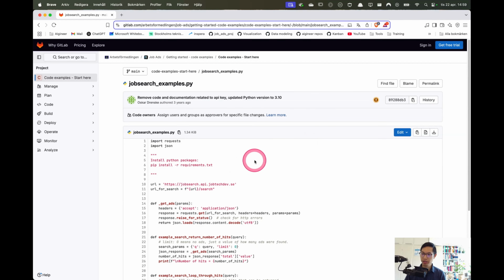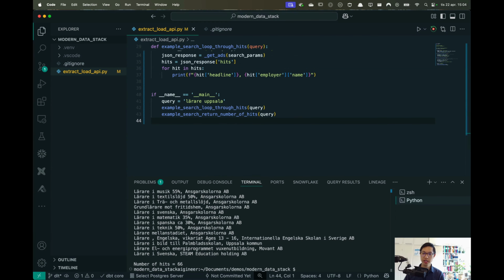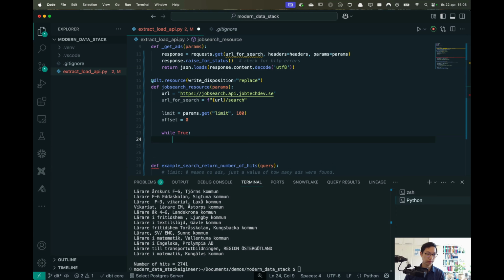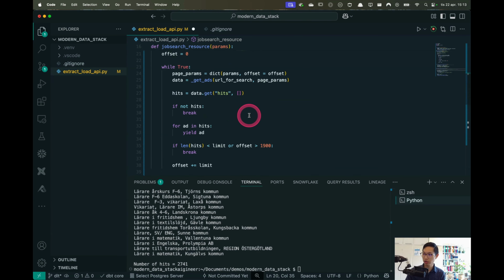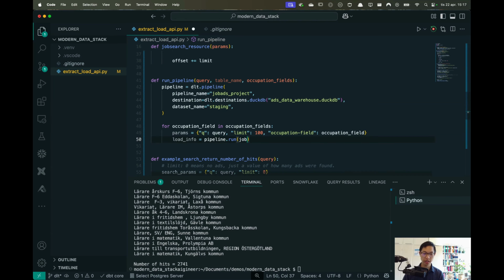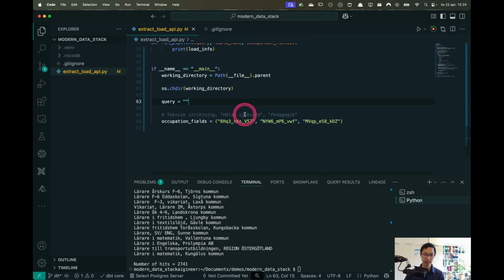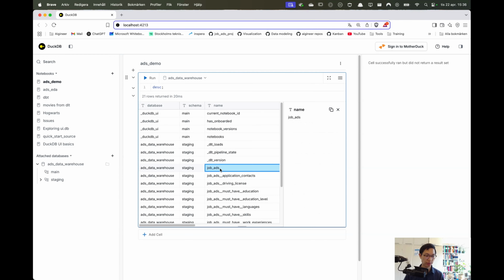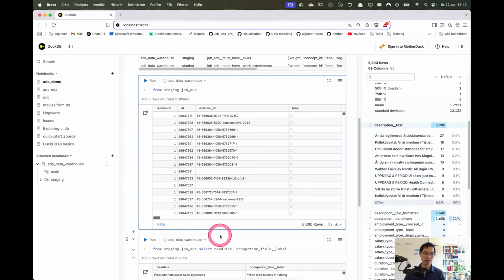Modern data stack project - using dlt to extract and load data from API into duckdb warehouse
Introduction to the data engineering project that we'll build with the modern data stack

Repo dlt branch - code so far according to video

This is a a video in a series where I build a modern data stack project that uses

* dlt to extract load (EL) data into a duckdb which acts as a data warehouse
* duckdb data warehouse is divided into staging layer, refined layer and marts layer
* a star schema is created using dbdiagram which will act as mental model for the transformations
* dbt is used to transform data from staging into refined layer and marts
* the marts layer is used to serve streamlit dashboard
* in the streamlit dashboard LLM will be connected as well as visualizations and KPIs
* then everything will be orchestrated using dagster
* docker will be used to dockerize the whole project
* the dockerized project is deployed into azure